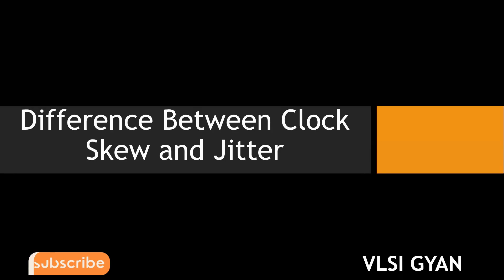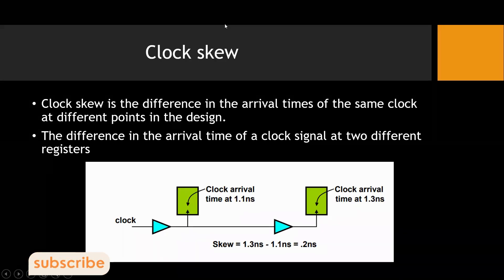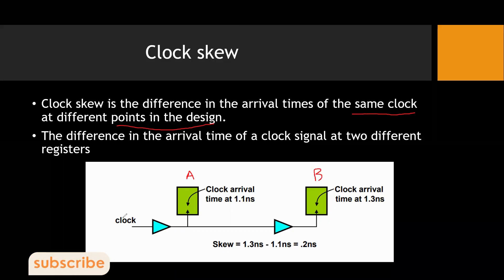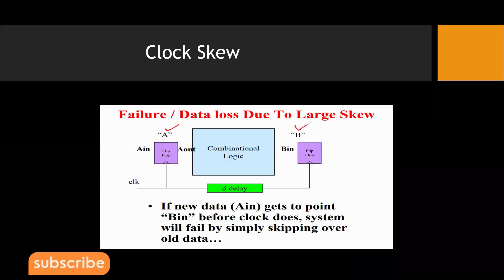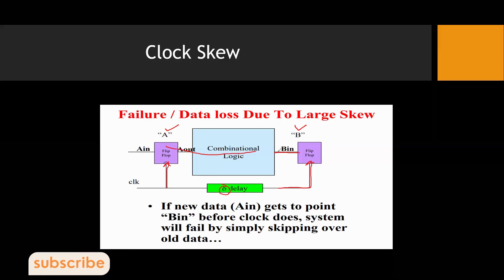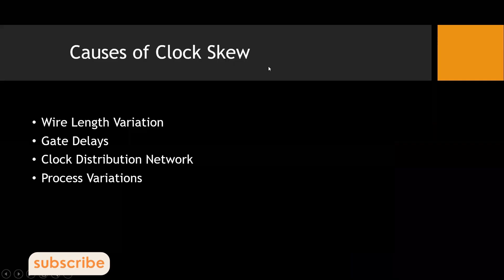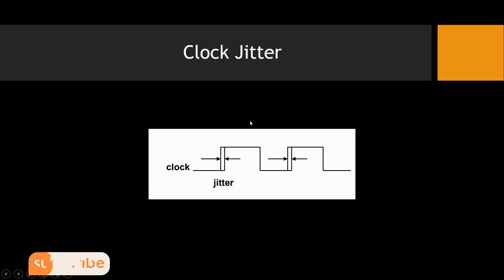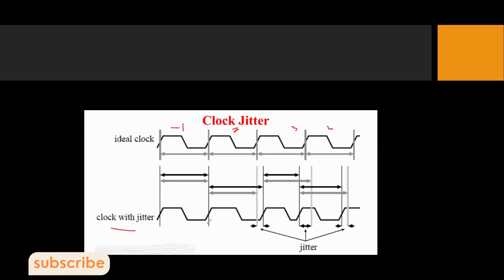Clock Skew and Jitter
Welcome to our informative video where we demystify two common challenges in the world of digital electronics: Clock Skew and Jitter. Whether you're a student, engineer, or tech enthusiast, understanding these concepts is essential for ensuring the reliable operation of your electronic circuits.